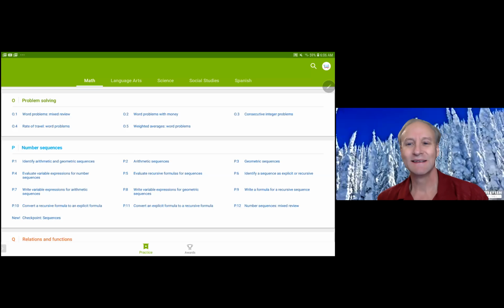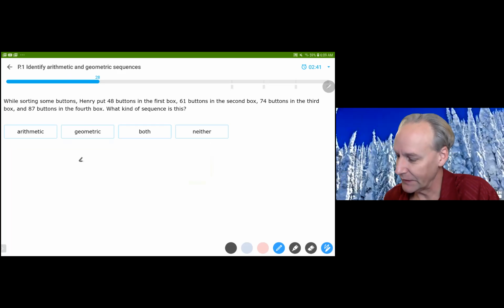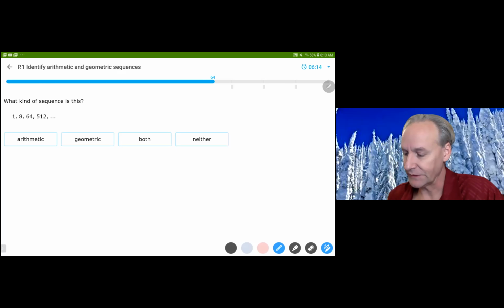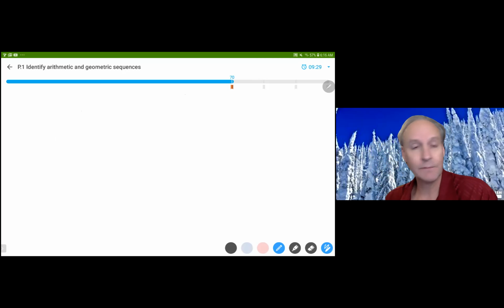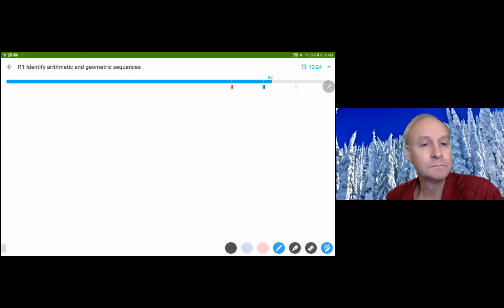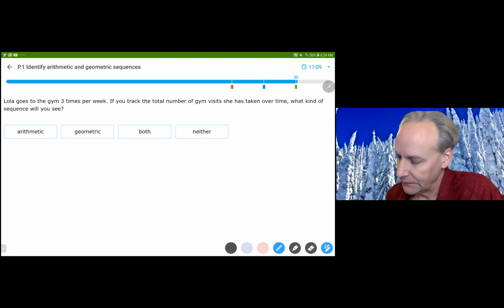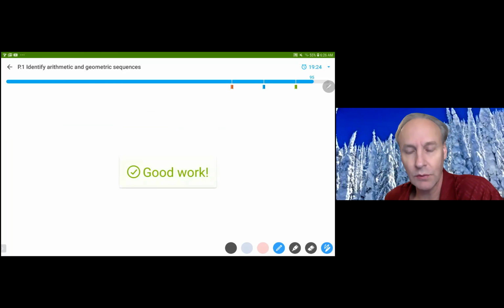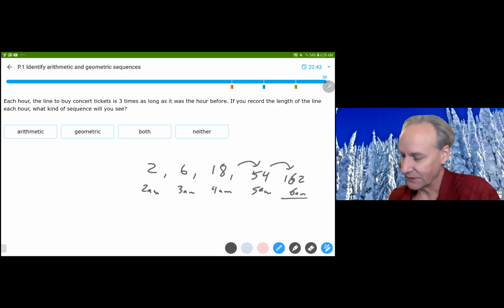IXL Algebra1 - P.1 Identify Arithmetic and Geometric Sequences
Given a set of four values or a real situation involving a sequence, students are tasked with determining if the sequence is arithmetic, geometric, both or neither.

Seeing patterns in numbers is really the heart of mathematics.